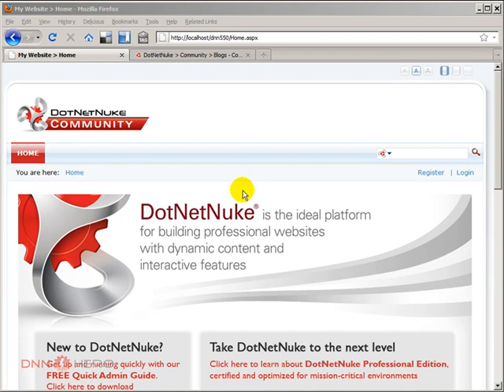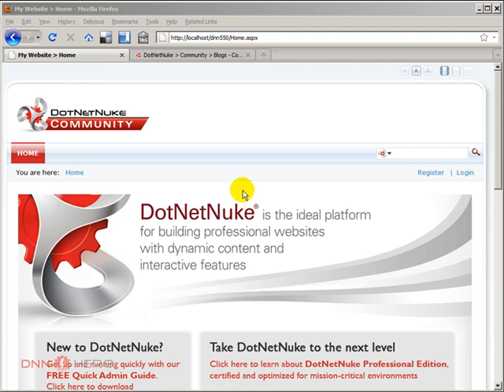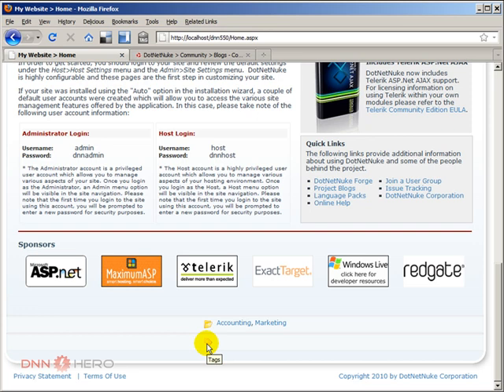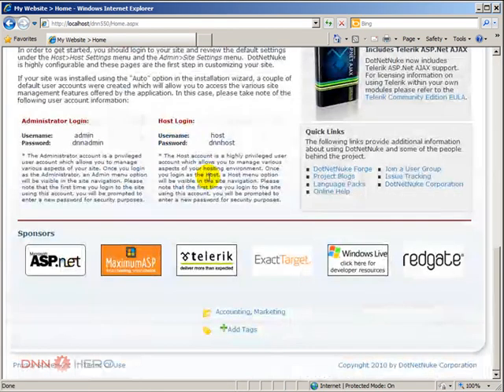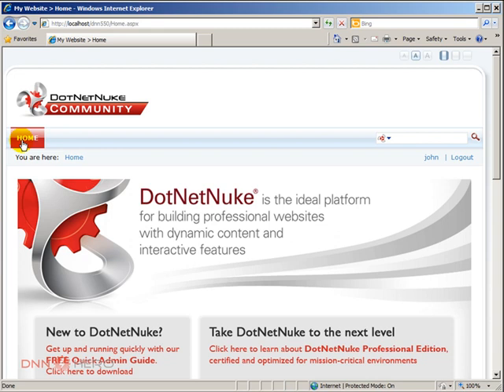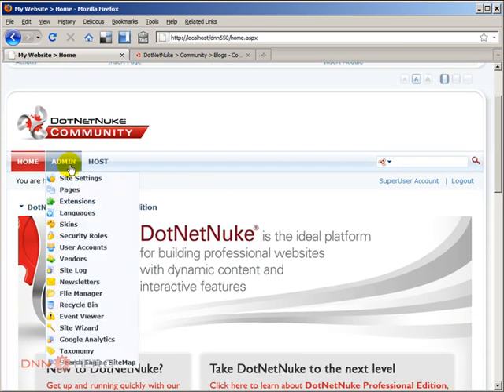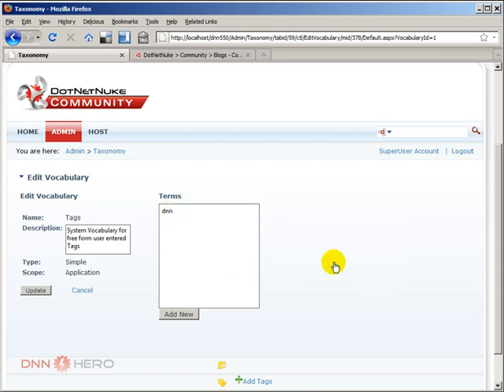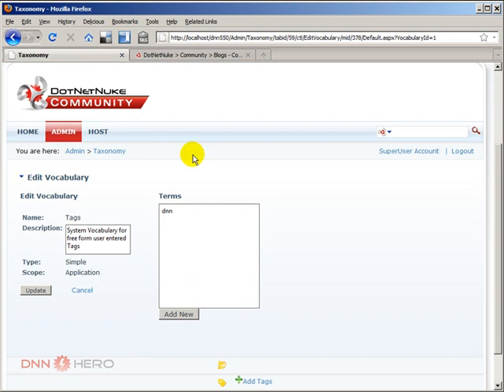DotNetNuke Tutorial, Folksonomy Explained - Video #118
- This video will explain what "Folksonomy" is in DotNetNuke and how to have content tagged by users.